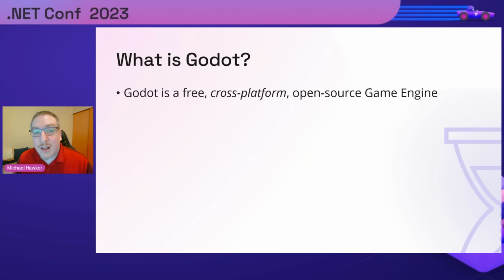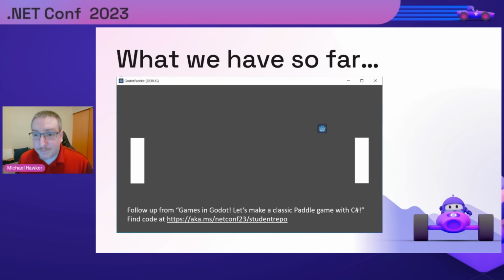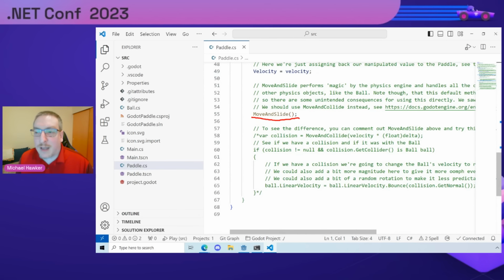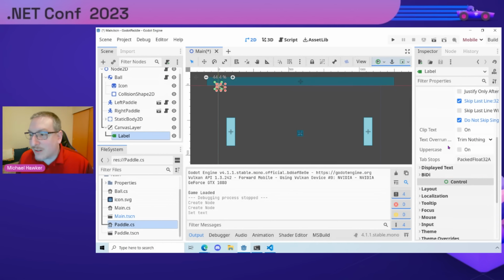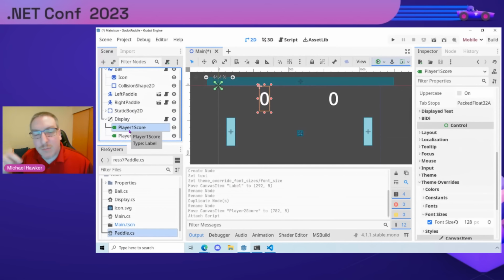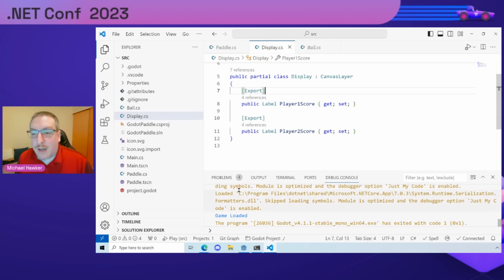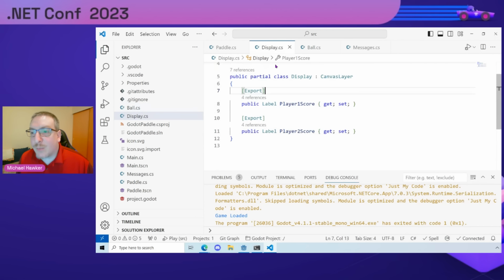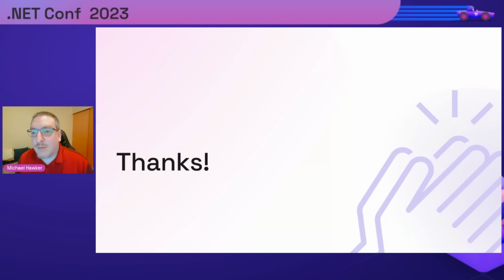Use C# with Godot to make Games! | .NET Conf 2023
Have you been wanting to make a game using C#? Godot is an easy-to-use open source game engine which makes it easy to get started!

In this session we'll show you how to start a new project and how to easily connect game objects to C# to build your game.

Then we'll add a NuGet reference to the MVVM Toolkit for their amazing Messenger class to easily decouple events between game objects instead of using Godot's signals/events!